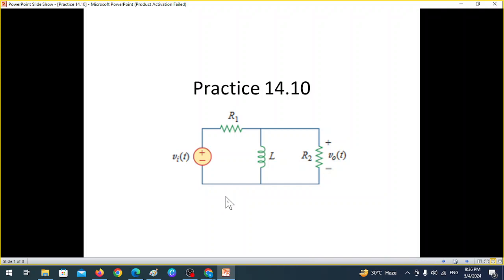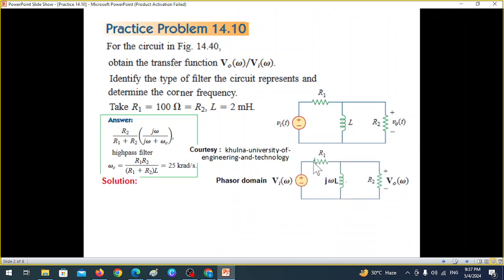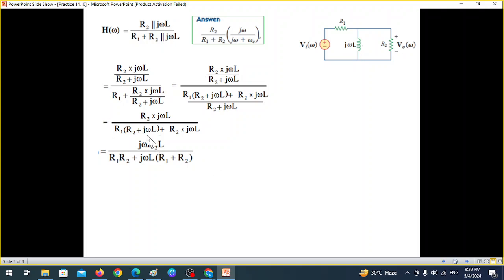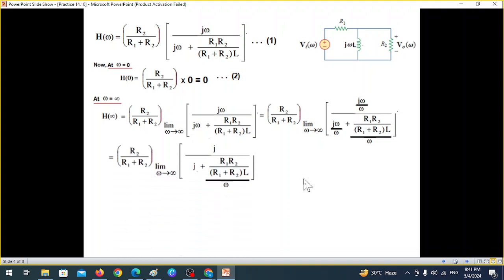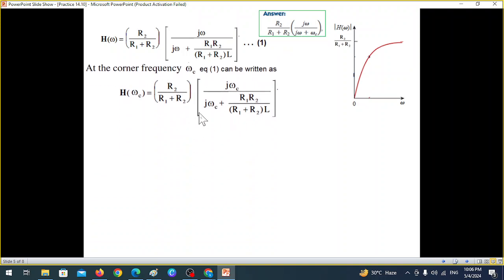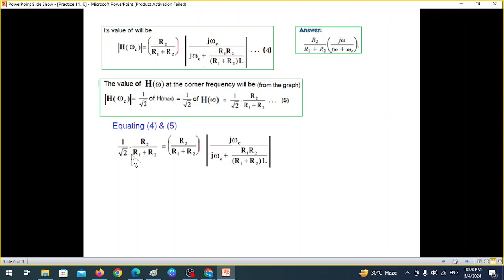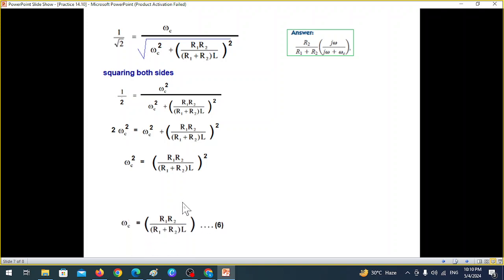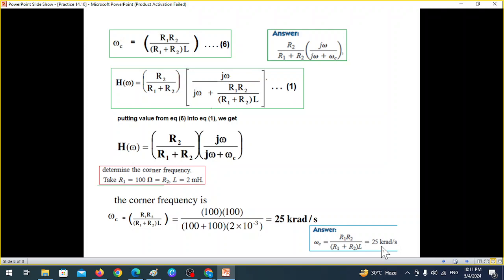(E)ENA(A) Pr 14.10 || High-Pass Filter using Inductor || Transfer Function || Corner Frequency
(English) Practice Problem 14.10 || High-Pass Filter using Inductor

For the circuit in Fig. 14.40, obtain the transfer function
Identify the type of filter the circuit represents and determine the corner frequency.